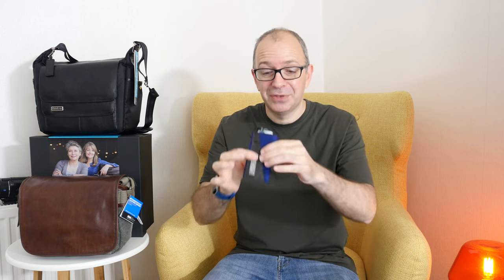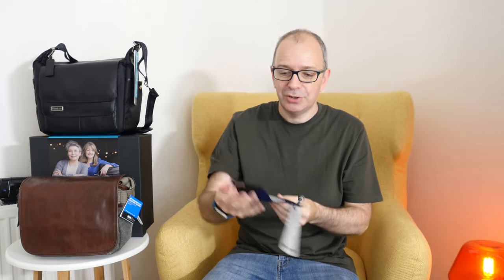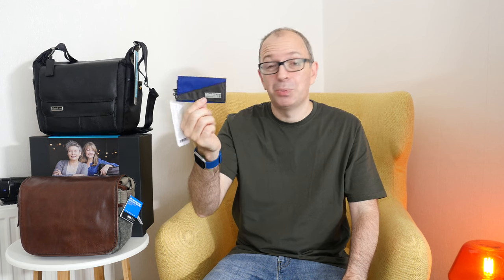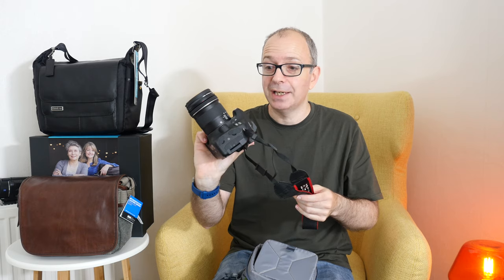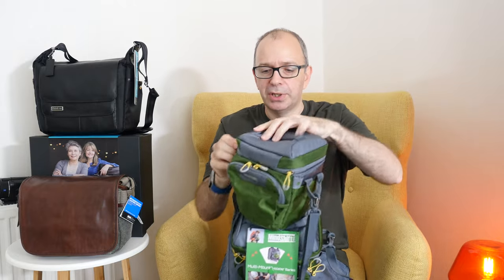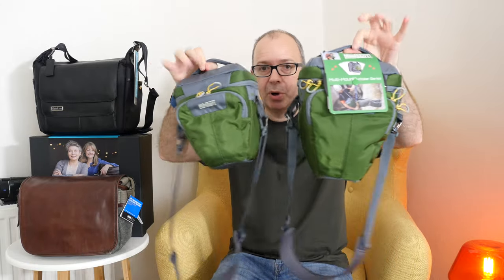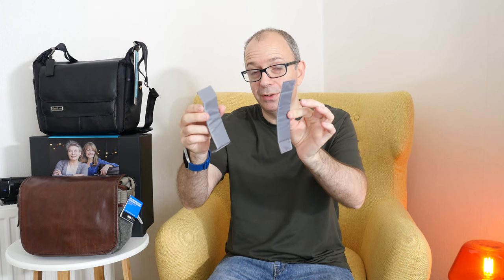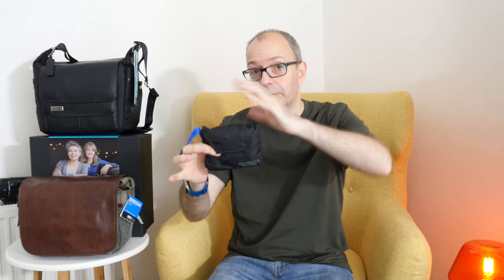A Camera Bag for Every Occasion ft Think Tank Photo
Products Featured …
MindShift SD Card-Again

Think Tank Photo Lens Changer 25 V2.0

Think Tank Photo My 2nd Brain 11

MindShift Multi-Mount Holster 10

MindShift Multi-Mount Holster 20

MindShift FirstLight 20L

Think Tank Photo Retrospective 5 Leather

Lily Deanne Lucido